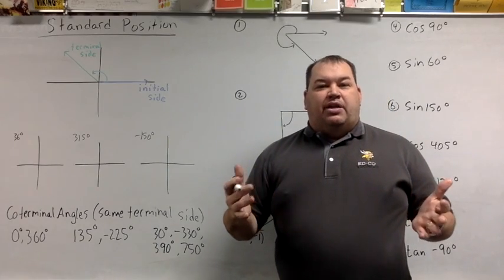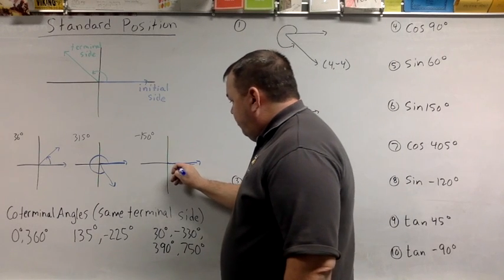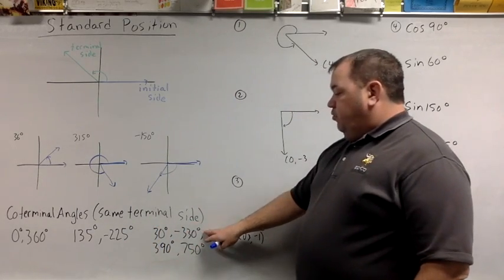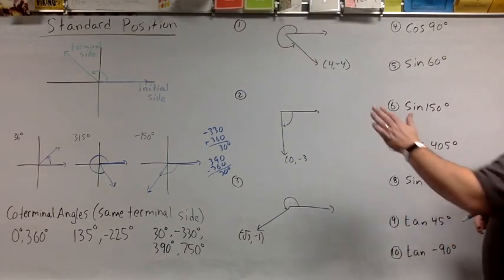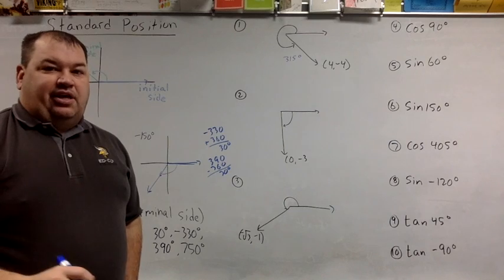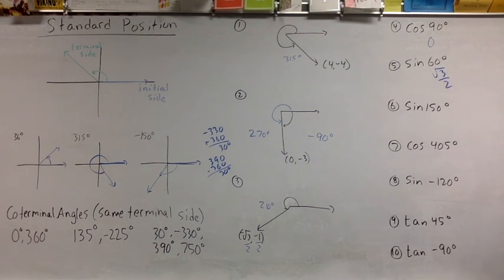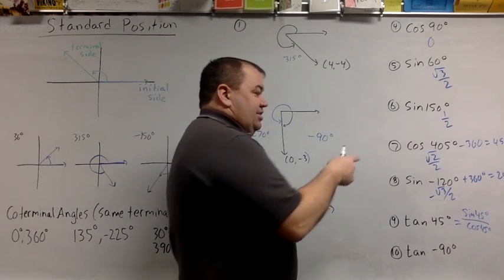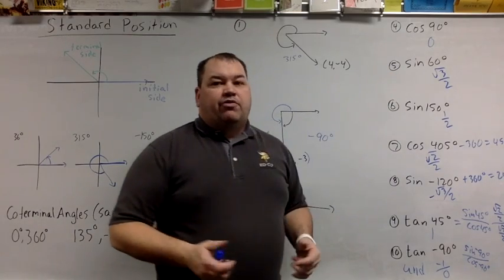Angles & the Unit Circle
Exploring angles in standard position and learning to use our unit circle to find both angles and values for trig functions.